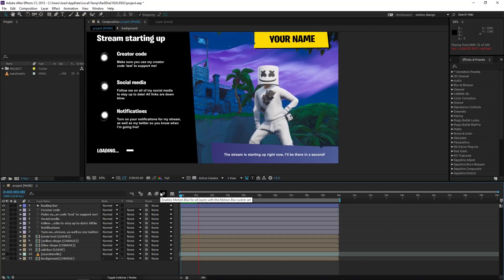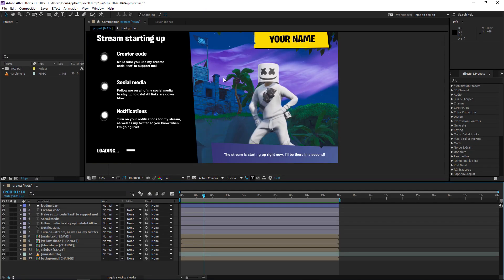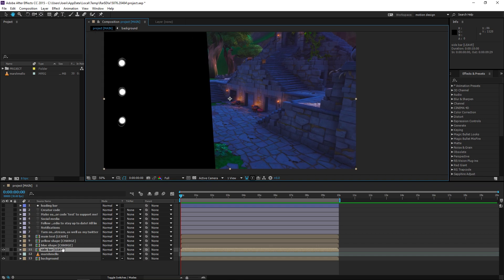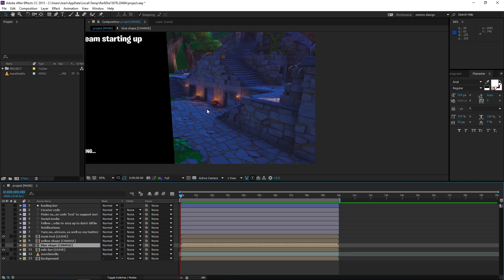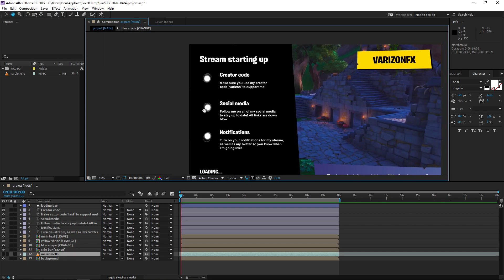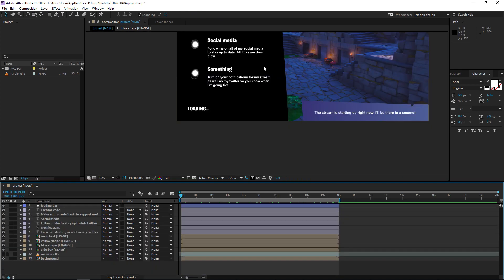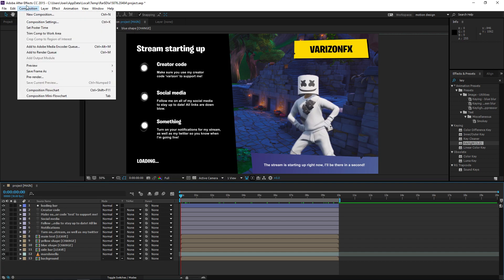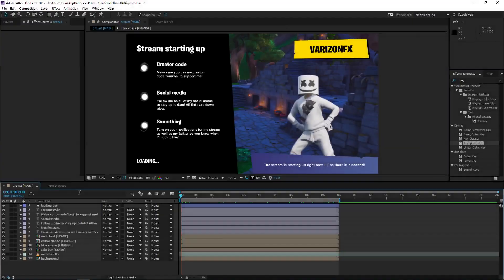How To Make Custom FORTNITE Loading Screens in After Effects (Free Template)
If you want to learn FASTER by looking at my project files, reading my tips and using my stock footage, be sure to check out my new motion design pack, it is on SALE right now